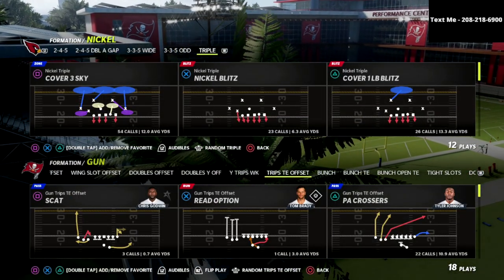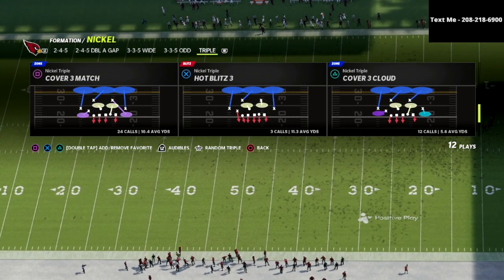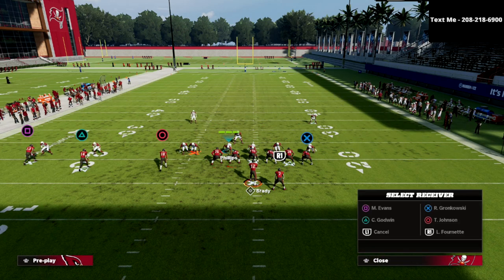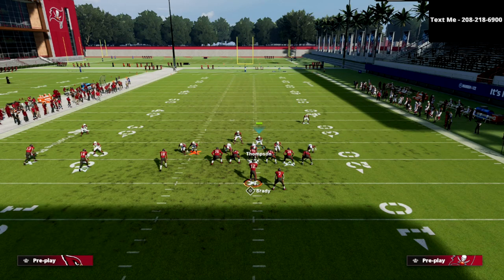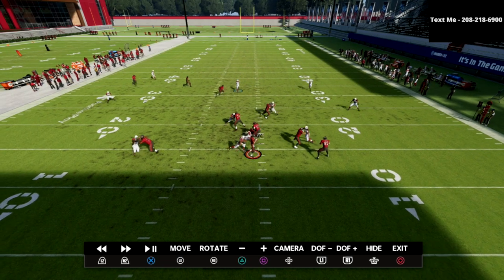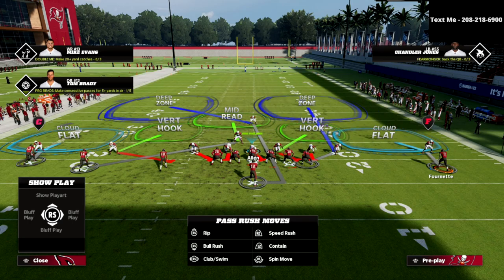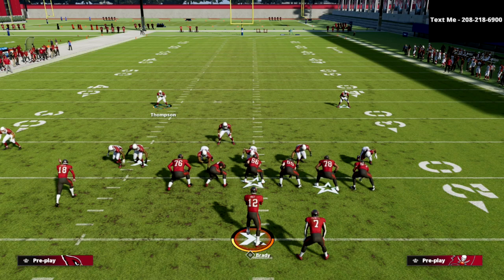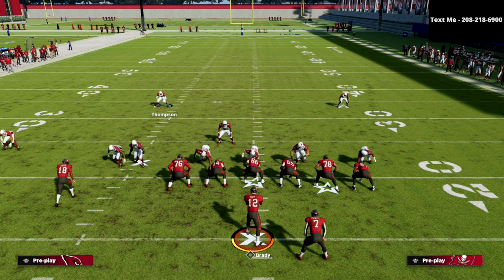The *BEST* Blitz For the Trips TE META Offense In Madden 22